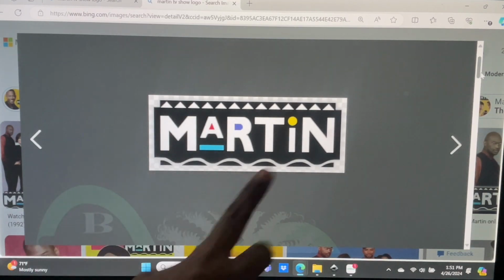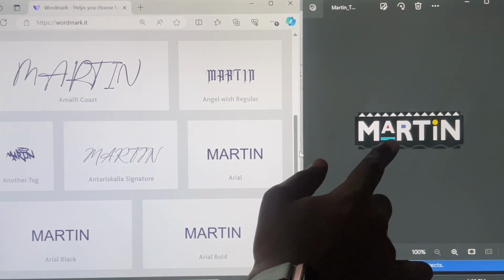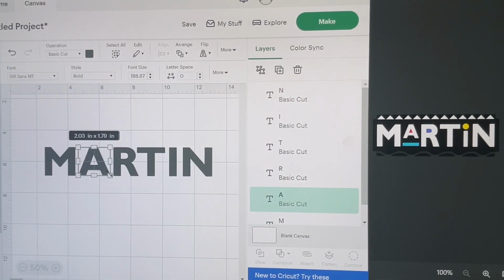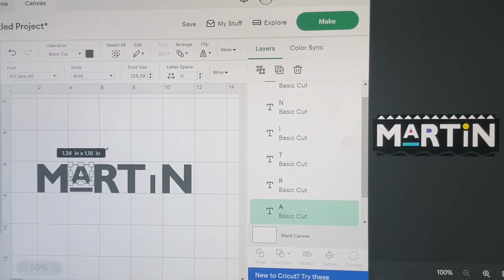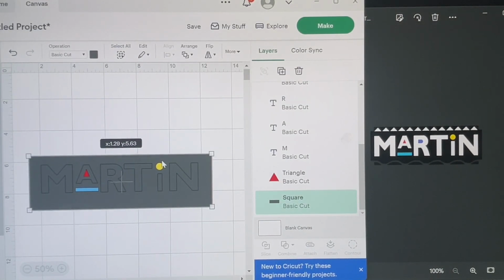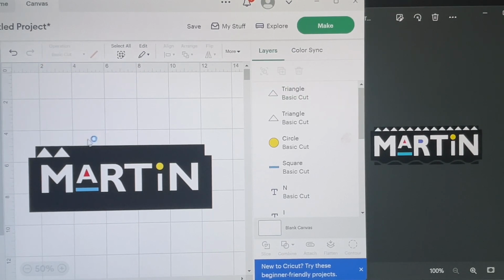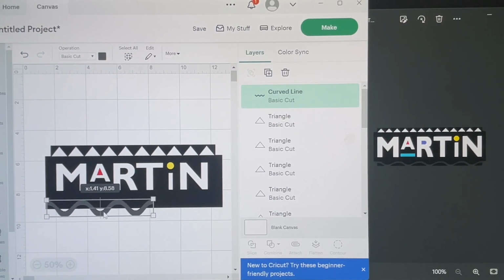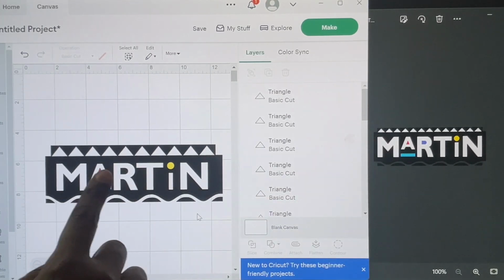Easily Recreating Fonts In Cricut Design Space - Beginner Friendly Tutorial!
Did you know instead of buying fonts from Etsy or searching endlessly for a particular font, you MAY be able to just recreate it yourself in Cricut Design Space??? Let me show you how by recreating the famous, or infamous 😈, Martin font! Perfect for bday parties or themed celebrations, lets show you how to achieve this in this cricut design space tutorial!